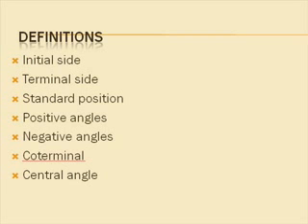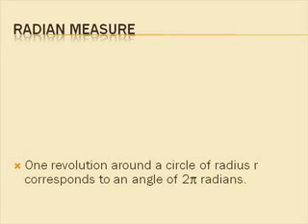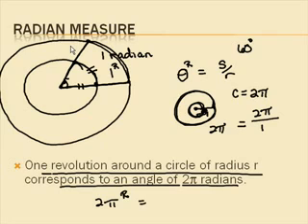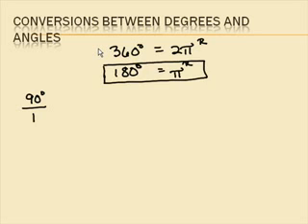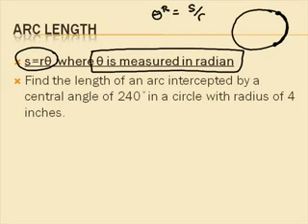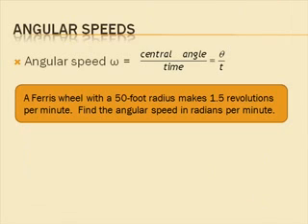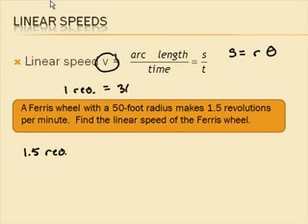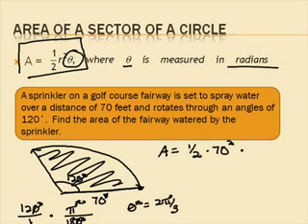Radian and Degree Measure_Hillman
Podcast notes for WHS students in College Trig.